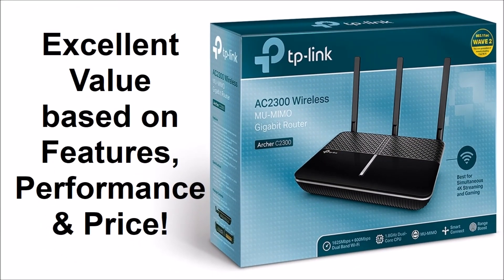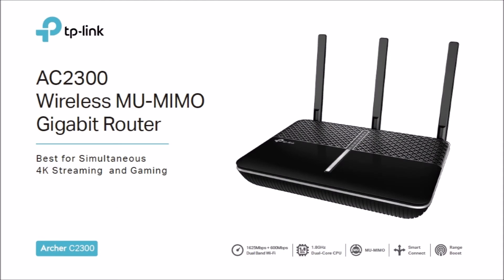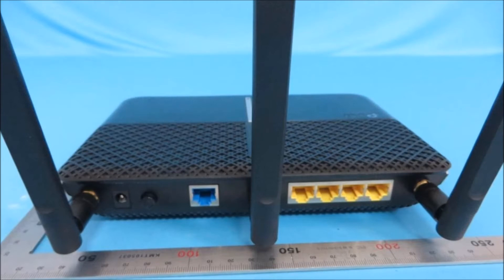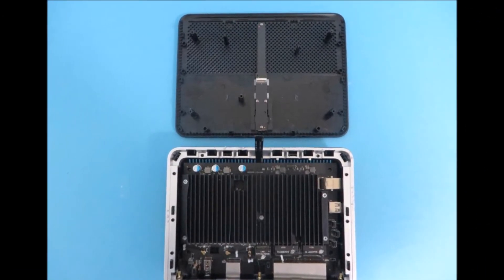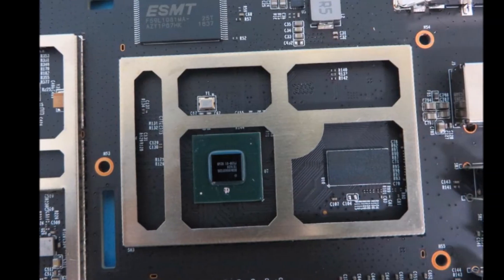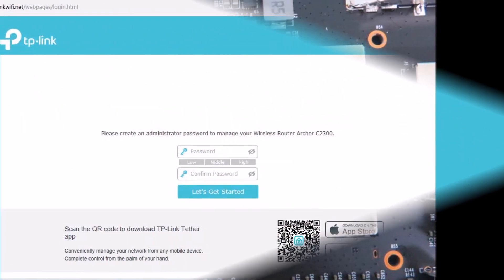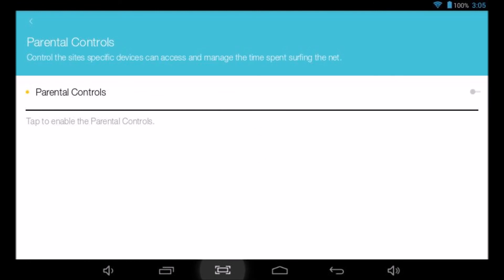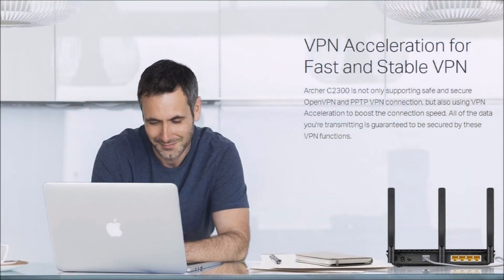TP-Link C2300 Wi-Fi MU-MIMO Gigabit Router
This is an unboxing, review, teardown disassembly, and setup tutorial of a free demo unit received from TP-Link, for testing and feedback, as part of their review program. TP-Link’s Archer C2300 is a dual-band Wi-Fi AC2300 router capable of simultaneous 1,625Mbps @5GHz plus 600Mbps @2.4GHz. This router offers all the features and performance an average household would typically need. If you like bargains, the C2300 is cost effective and value packed with high-end modern useful features. It’s powered by a 1.8GHz dual-core Broadcom CPU with 2 co-processors, and incorporates performance enhancing features like 3x3 MU-MIMO, Range Boost and Beamforming, NitroQAM, Smart Connect, Airtime Fairness, a built-in VPN Server, Link Aggregation, and USB Media Sharing. It’s a good economical balance between outstanding performance and moderate cost. The C2300 beats the competition and is the best router offered at its price point. Unless your needs are rather extreme it’s a router you should seriously consider.